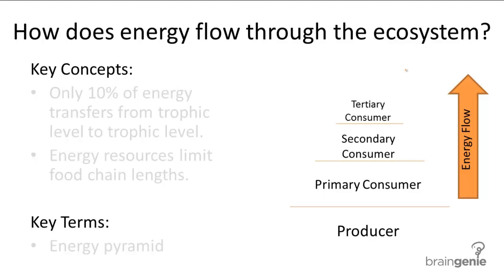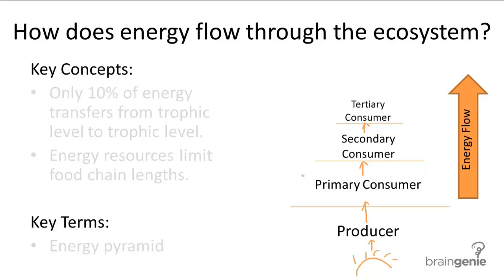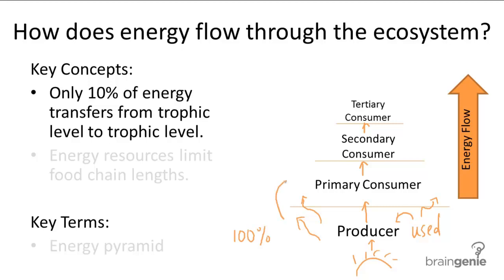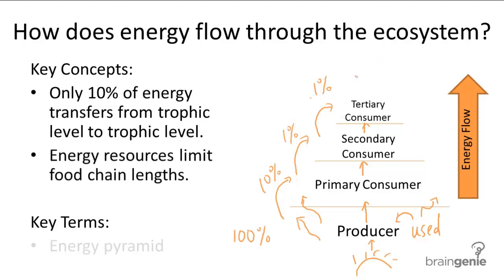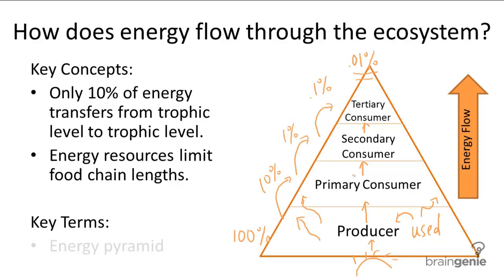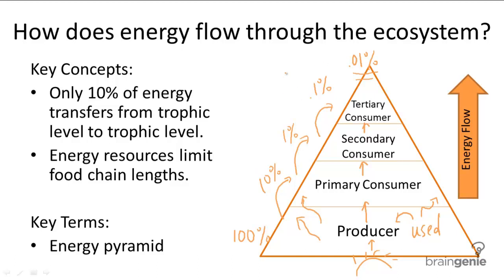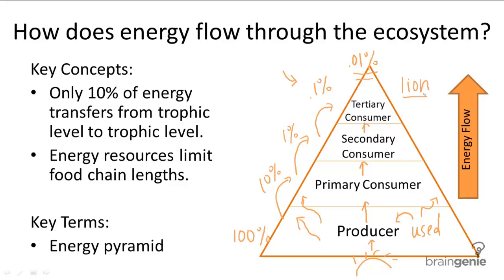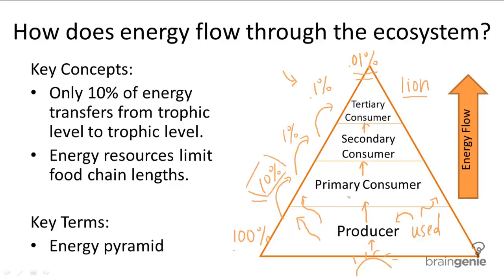16.1.2 How does energy flow through the ecosystems